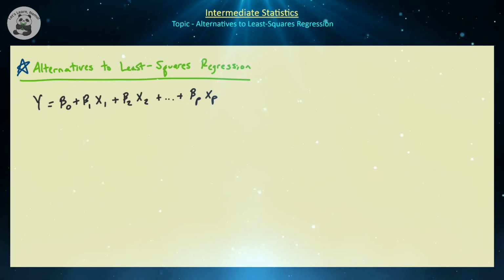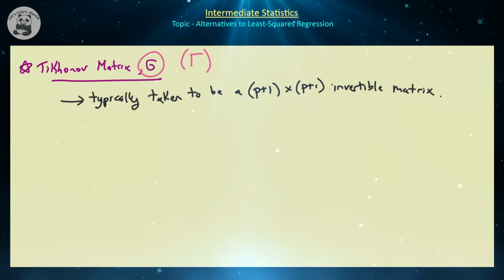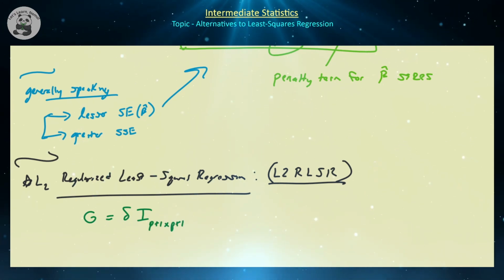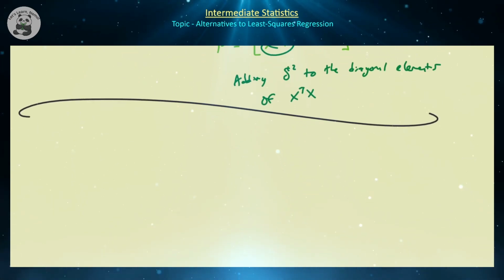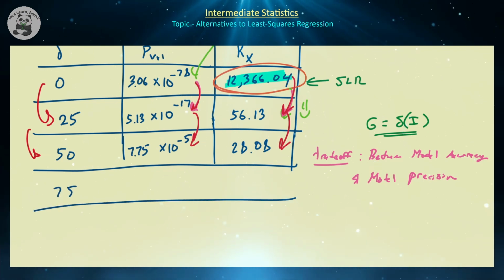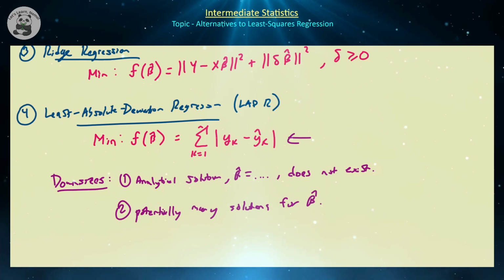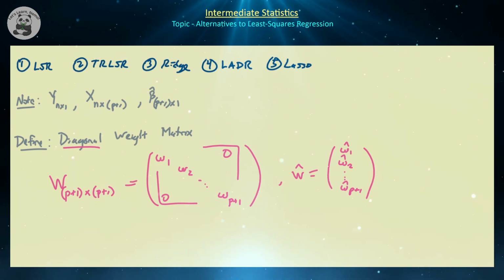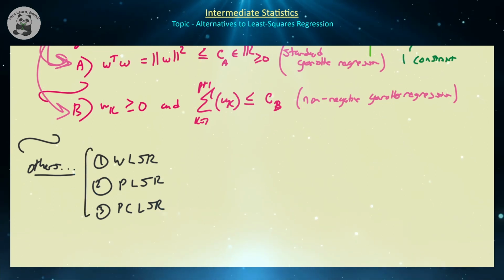(IS33) Alternatives to Least-Squares Regression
In this video, we discuss some common models, their design, and some properties of each of them, that are chosen as alternatives to the ordinary least-squares regression model for multiple linear regression on several predictors. We begin with Tikhonov regularization, and the special case of Ridge regression, and its closed-form solution, and an example of an important upside and downside that it has. We then discuss Least-Absolute Deviation (LAD) regression, and Lasso regression, which also both penalize the size of large model parameters, but via absolute value sums. The last method we discuss is two variations of the Garotte regression, with can be viewed as a hybridization of the least squares and lasso regression, via optimization with constraints.